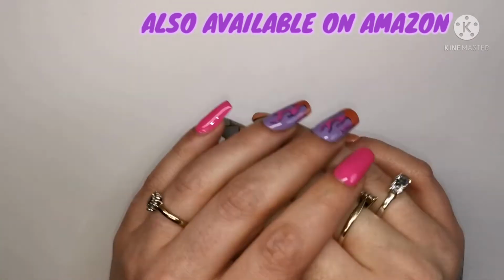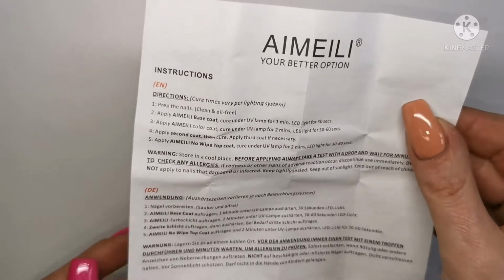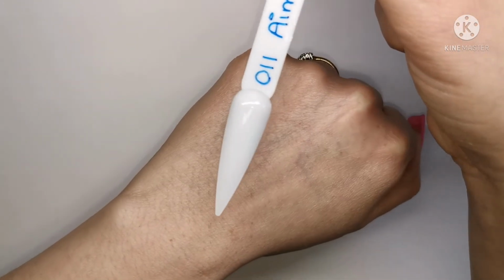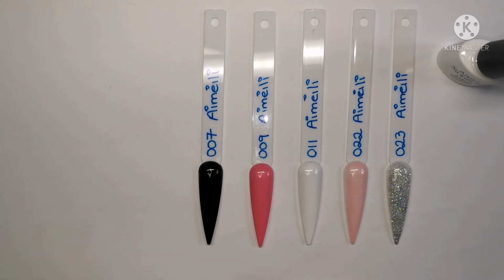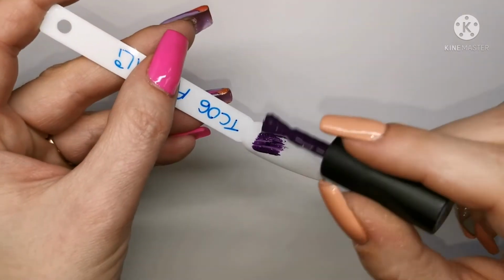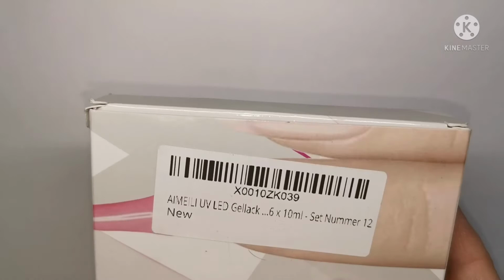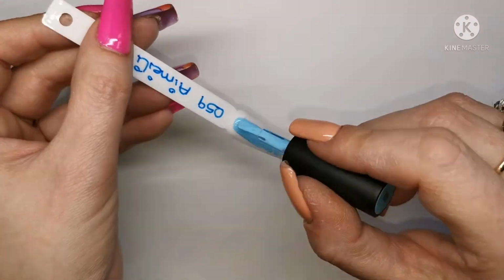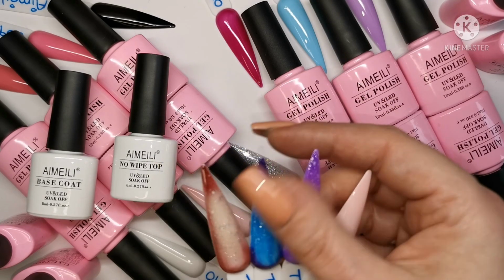Swatching Aimeili gel polish sets & top + base coat / thermochromic and neon colours from Amazon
Hi everyone,
welcome to another video, in today's video I am going to be swatching some gorgeous Aimeili gel polish sets, these sets are super affordable and amazing quality 😍 Other sets are also available on Aimeili Website or on Amazon.
I want to say a massive thank you again to Vicky from Glitter Sparkle Nail Design for sorting this out for me, thank you hunni 😘

Gina20
~ SXC Cosmetics UK Amazon store
GINA20OFF
Gina20230911
The Colors World Aliexpress Store
GINA0903
Gina12
~ Tobe Glam-
GG15
~ Varnail-
NAILSWITHGG
~ Kredioo Amazon UK Store
NAILSGG10
GINA5
~ Link to my Linktree account-

* Bolasen Nail Glue
* XL Clear coffin full cover tips (what I use on my practice hand)
* Metal Nail File
* Long clear stiletto full cover tips
* Aleana Hand full cover tips (I use as nail beds)-